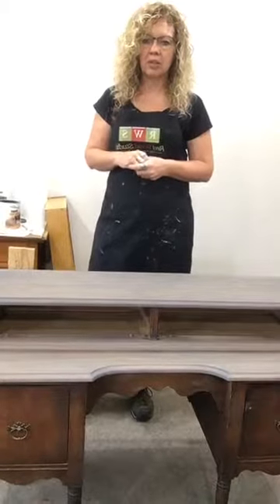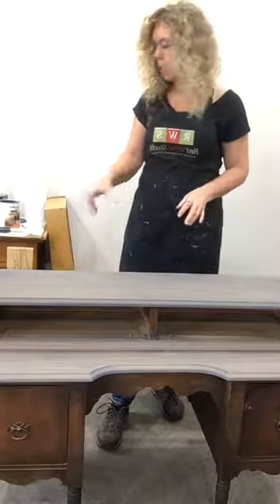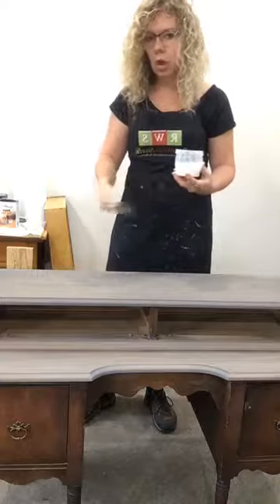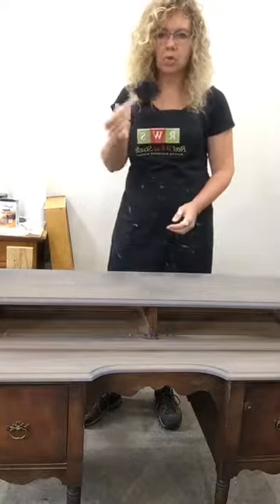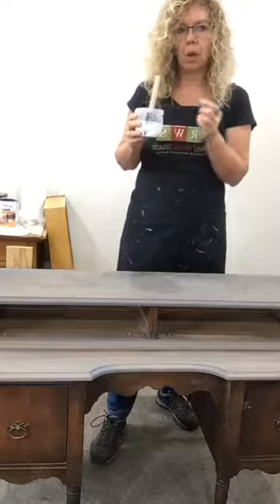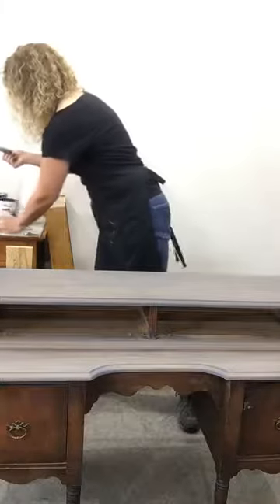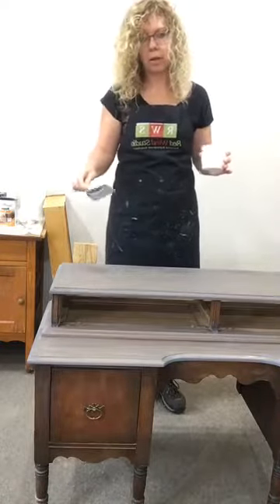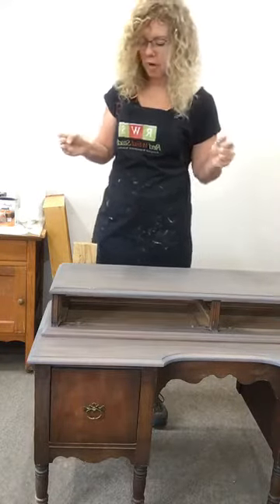Applying matte Varathane to the stained top of this vanity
A demo on applying matte Varathane to a vanity top